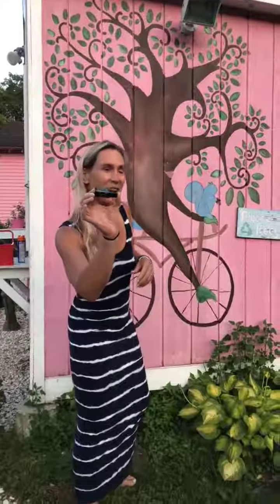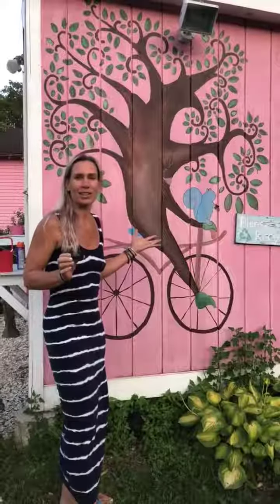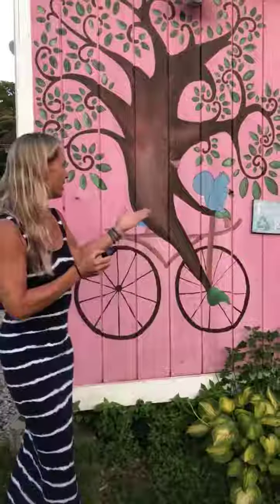Balance Essential Oil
Balance: Athletes - Acupuncture in a Bottle; Grounding for Hyperactivity
Description
The warm, woody aroma of dōTERRA Balance Grounding Blend creates a sense of calm and well-being. We perfectly blend Spruce, Ho Wood, Frankincense, Blue Tansy, and Blue Chamomile with Fractionated Coconut Oil to offer an enticing fragrance that promotes tranquility and relaxation. Spruce, one of the oils in dōTERRA Balance, was used by Native Americans for health and spiritual reasons and is still used today to bring harmony to the mind and body. Ho Wood, Blue Tansy, and Blue Chamomile can ease anxious feelings, while Frankincense provides a grounding, balancing effect on emotions. Uses Begin your day by putting Balance on the bottom of your feet to promote feelings of calmness and tranquility throughout the day. Balance is a great oil blend to use during an AromaTouch® Hand Massage. Apply to your wrists or neck to help ease anxious feelings. Diffuse in your car during road trips to create a calming, soothing environment